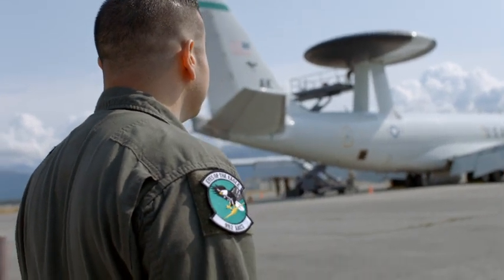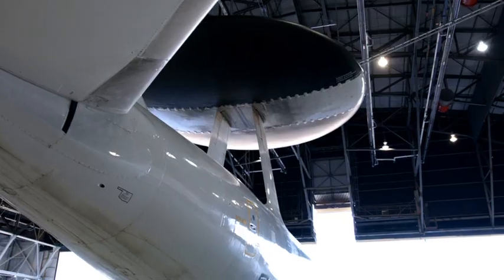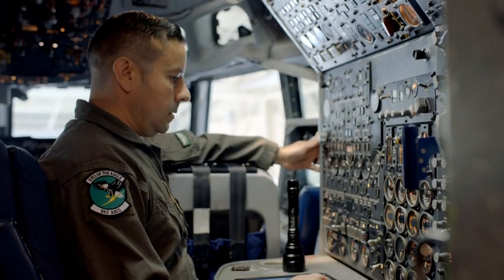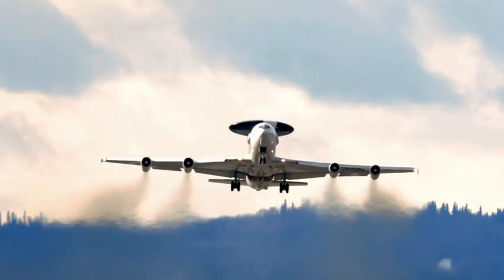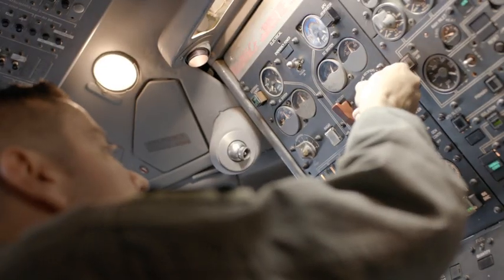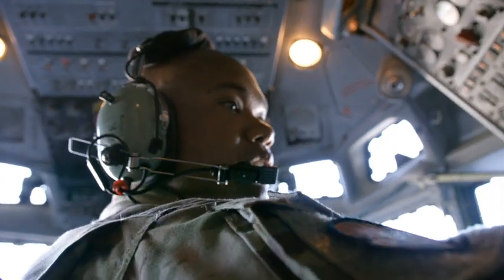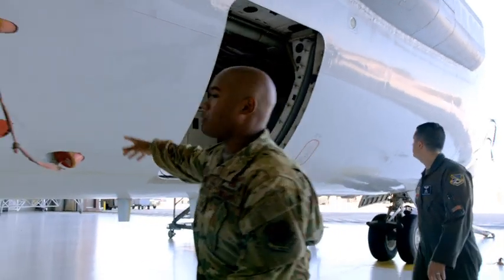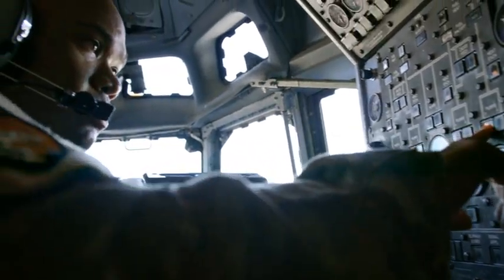U.S. Air Force Flight Engineer—The Human Computers Aboard Aircraft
Flight Engineers in the U.S. Air Force are expected to know everything about their aircraft’s systems and how to fix them if something goes wrong. Watch Airmen discuss what it’s like to work in this crucial career field.